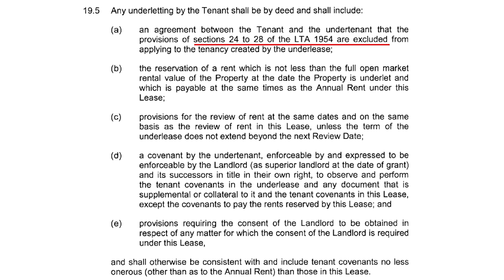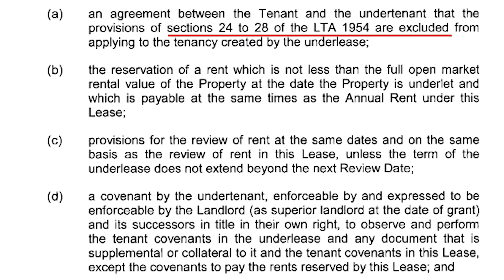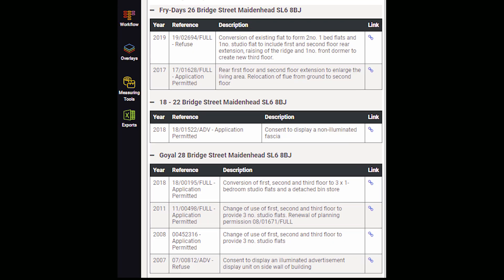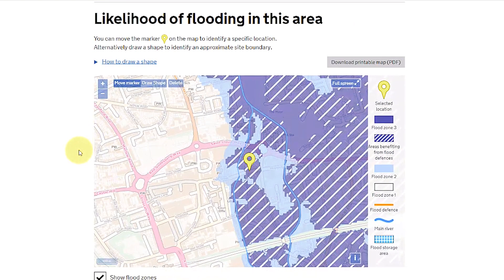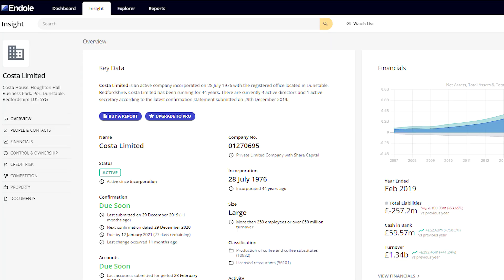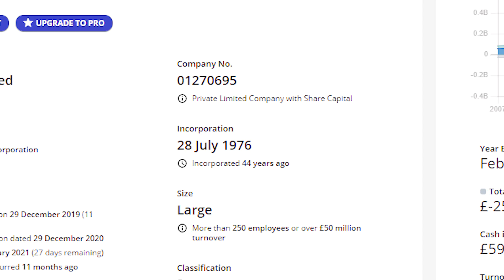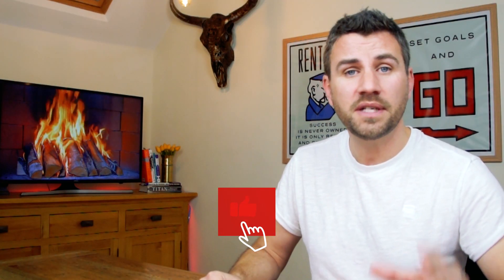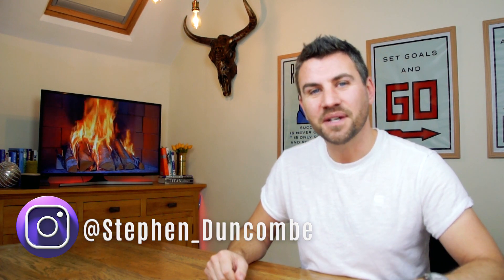How To Buy Commercial Investment Property (4 Mistakes To Avoid)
In this video I discuss how to buy commercial investment property with a focus on four areas that you need to consider as part of any due diligence your perform. These four areas are Leases, Planning, Sales Agent and the Owner. Add me on Instagram; Stephen_Duncombe

🏢 UpLevel Commercial Property Investing 🏢
UpLevel your property portfolio with Commercial Property. Learn how to find, research, analyse, buy and manage Commercial Property to maximise your cash flow and achieve financial freedom faster.

Leases
Always ask for the tenant leases on tenanted property.
The main things I like to look for are:
- Term (ideal length)/breaks, Full repairing and insuring lease(FRI)
- Tenant profile – (major company like Costa, or long standing tenant, are they profitable?)
- What was the Bond/Deposit
- Is VAT applicable
- When are the Rent Reviews; have they been performed – these can be back dated as time is not of the essence.

Most Importantly:
- Commercial Leases: Section 23 to 28 of 1954 Act – Inside or Outside?
a) Security of tenure: a tenant is protected by the Act and has an automatic right to renew their lease at expiry, unless the landlord objects on certain grounds.

b) Inside/Outside the Act: being ‘inside’ the Act means a lease is protected by the Act provisions and the tenant benefits from security of tenure.

c) Contracting out: for a tenant to be ‘outside’ the Act they have to ‘contract out’, meaning that the provisions of s.24-28 do not apply. This is usually done by the landlord serving a specific notice to the tenant which the tenant must accept and sign. The lease will also expressly state that it is contracted out.

Planning
Check the local planning policy on the Local Planning Authority websites.
Check the LPA websites for article 4 policies around restrictions on Permitted Development (PD) Rights.
I like to look for property with potential for PD rights.
Permitted Development Rights – allow you in 56 days to be approved to perform certain developments – for example convert offices B1 to C3 residential use.

I use Nimbus Maps (paid version) to help find planning information fast in relation to a property address.

Ask Direct Questions To Agents
Don't be afraid to ask direct questions to Commercial Real Estate agents. They are usually quantity surveyors and less "salesy" than you would find with residential property agents.

I like to always ask these questions before I inspect a property.
- Get the Title and Owner Information
- Length on Market
- Price changes on the listing
- Previous offers
- Rejection reason from seller
- Who set the price – them or seller.
- Check income is "Actual" or "Pro-Forma"

Owner
Find out the owner From Title if the agent does not share for some reason.
Determine if its a Company or Individual.
Lookup the Company on Companies House
Check this data to help you formulate your offer
- People who run the company
- Age of Directors/Secretary
- length of ownership of property and company
- Turnover/Revenue/Cash a Bank of the company

The answers will help build a picture in your mind as to why they are selling and how best to structure your offer to enable them to get what you want while you get what you want.
This helps you to validate against what the sales agent told you why they are selling.

When making offers these four things will help you make up your mind, whether you should inspect the property and if that goes well whether you then want to submit an offer.

Recommend Reading:

The One Thing, Gary Keller
Essentialism, Greg McKeown
The Snowball, Warren Buffet
Start with Shy, Simon Sinek
The Lean Startup, Eric Ries
The Intelligent Investor, Benjamin Graham
The 7 Habits of Highly Effective People, Stephen Covey